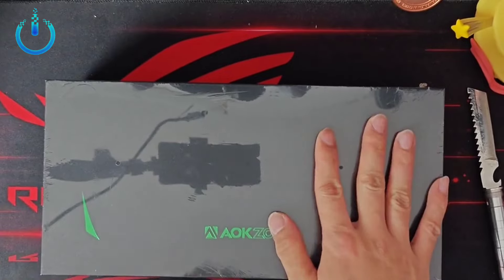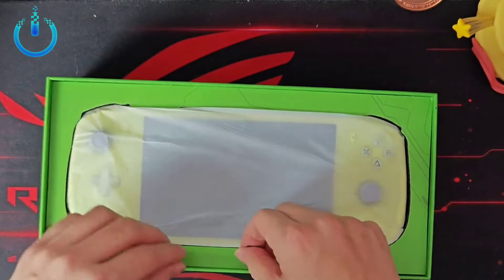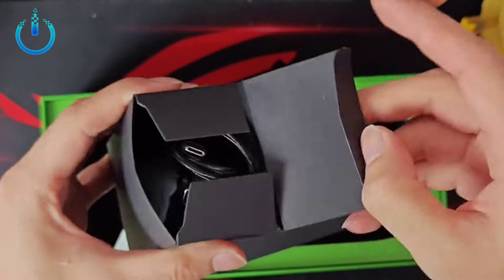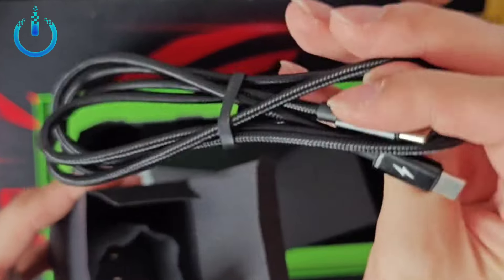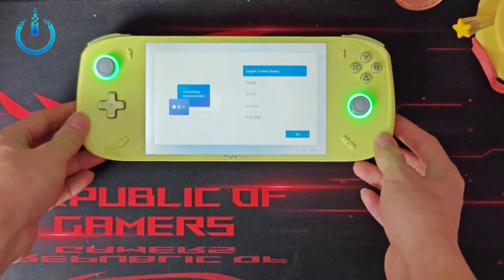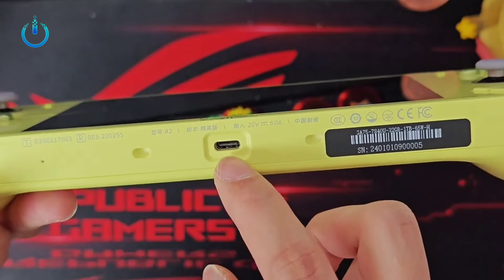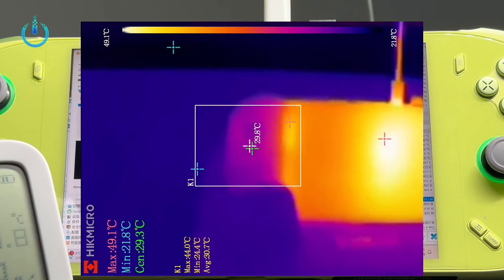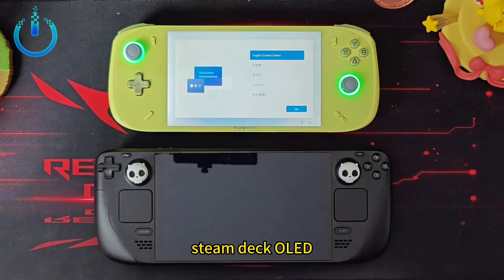AOKZOE A2 Unboxing and Review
Aokzoe A2 is powered by an AMD Ryzen 7 7840U processor, which is built on a 4nm process with “Zen 4” architecture. This processor features 8 cores, 16 threads, and offers a base clock speed of 3.3GHz, going up to a maximum boost clock of 5.1GHz.
视频拥有者 橘子佛系测评
视频拥有者 拜托了小峰峰
It also has a 16MB cache. For graphics, it utilizes the AMD Radeon 780M with RDNA 3 architecture, operating at 2.7GHz. For graphics, it utilizes the AMD Radeon 780M with RDNA 3 architecture, operating at 2.7GHz. In terms of memory and storage, the Aokzoe A2 comes with 32GB LPDDR5X RAM at 7500MHz. Storage options vary, with SSDs available in sizes ranging from 512GB to 2TB. These SSDs conform to the M.2 2280 PCIe 4.0 x4 NVMe standard, providing high read and write speeds (7089MB/s and 6241MB/s, respectively) The console is equipped with a 7-inch Full HD IPS display that offers a resolution of 1920×1200, a 16:10 aspect ratio, and a pixel density of 323ppi. It covers 100% of the sRGB color spectrum.
For cooling, the device uses a PC-grade liquid axial fan, coupled with dual pure copper heat pipes and pure aluminum fins. It also features intelligent temperature control to manage heat efficiently during gaming sessions. The battery is a 48.5Wh unit, which can be charged using a 65W Gallium Nitride charger. The console supports charging via mobile power banks as well.